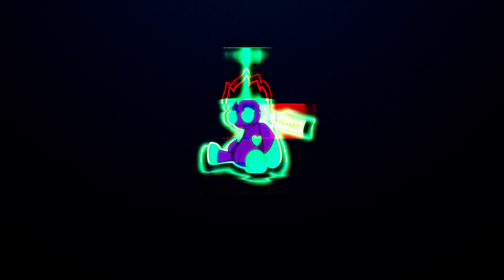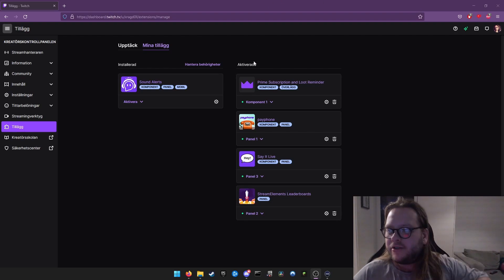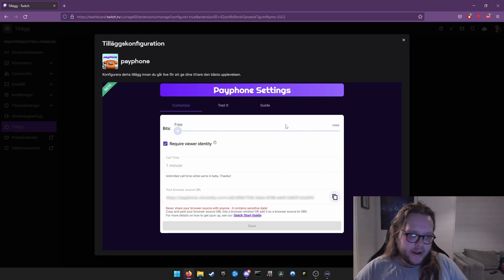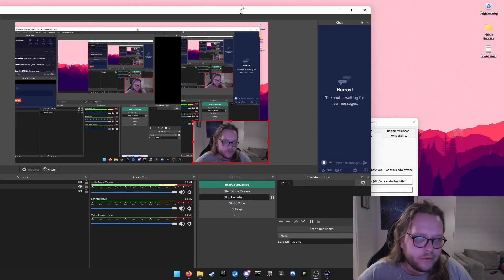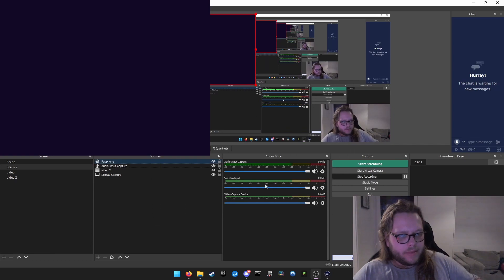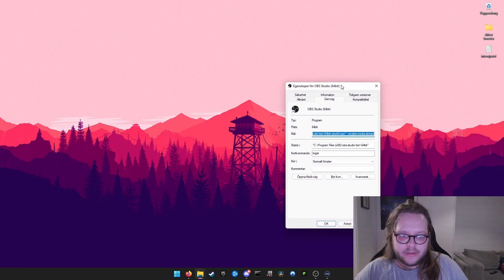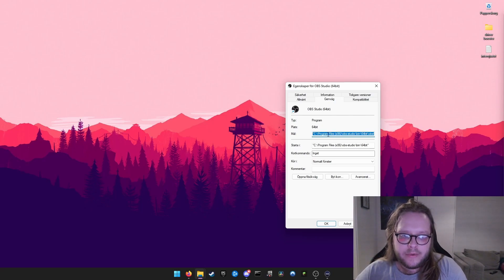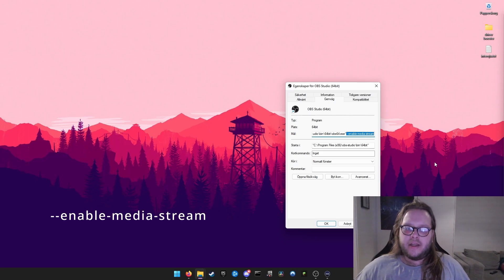WHAT IS PAYPHONE?!?!?! AND HOW DO I USE IT?!?!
--enable-media-stream